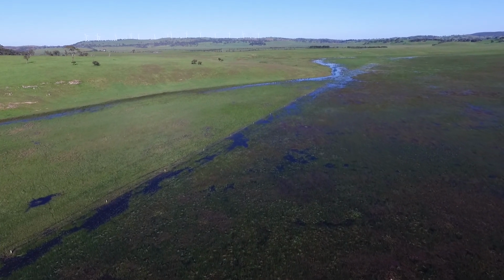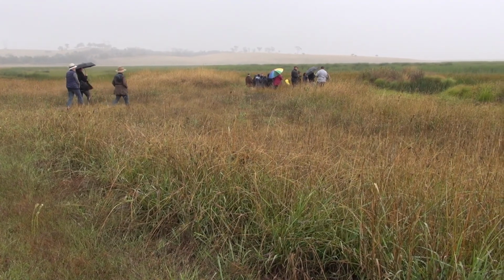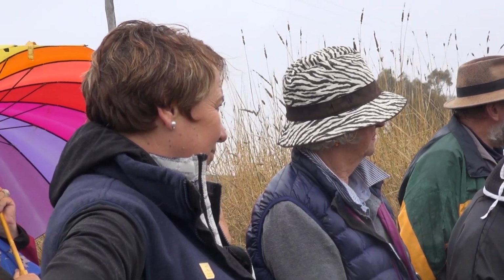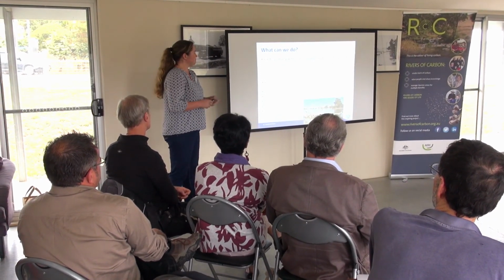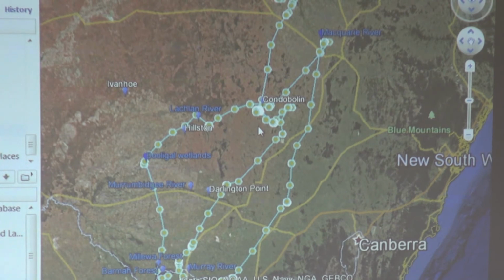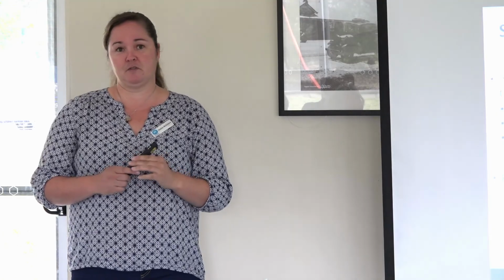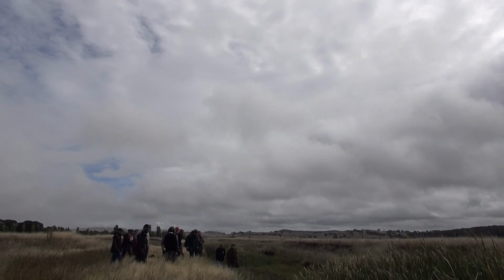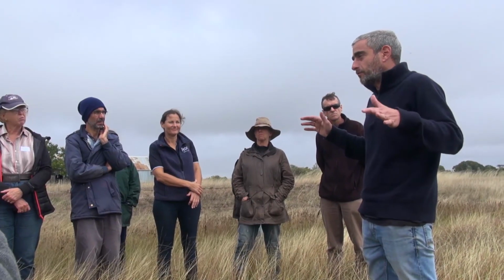Boosting Biodiversity at Breadalbane - Rivers of Carbon